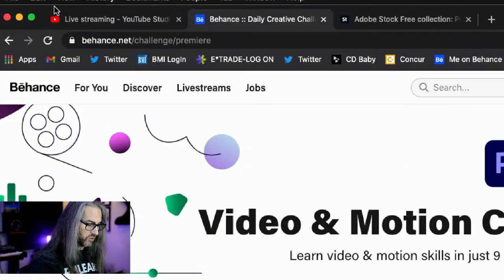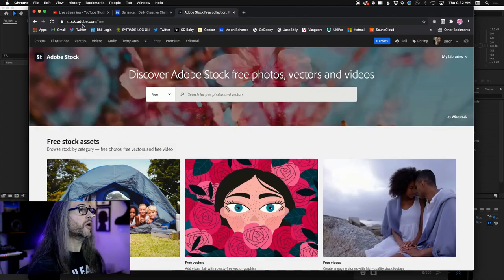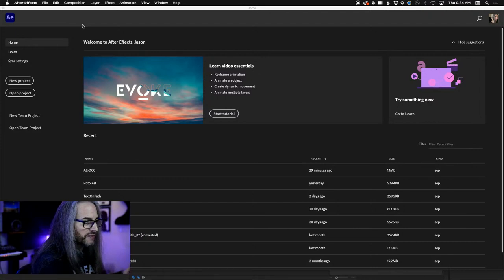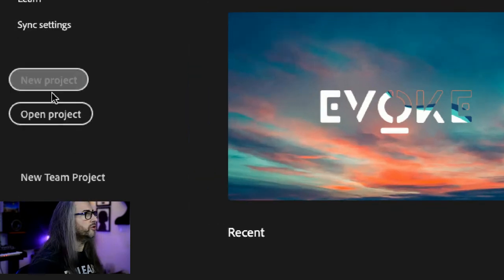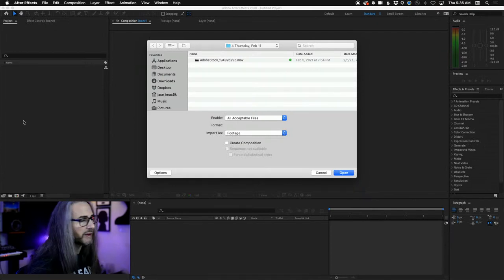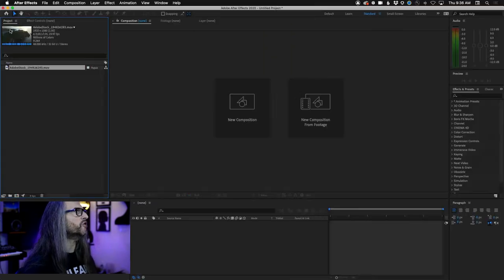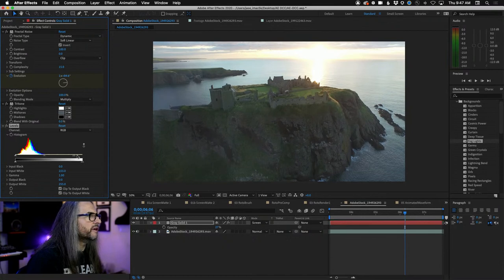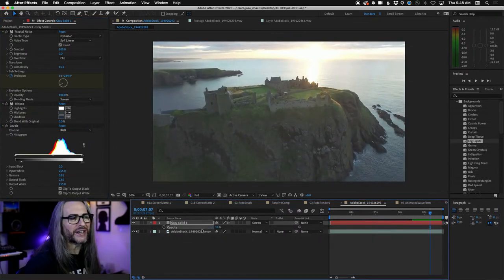Video & Motion Creative Challenge - Creating Visual Effects | Adobe Creative Cloud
Challenge: Create cool cinema-inspired visual effects such as lens flares, smoke and fire using preset filters in After Effects.

Join your host each morning at 8:30am PT to learn how to approach each challenge using Premiere Pro and After Effects. Complete 5 challenges by Friday, February 12th and you’ll be on your way to sharpening your skills. Get your questions answered, see what the community is creating and get feedback on your work!